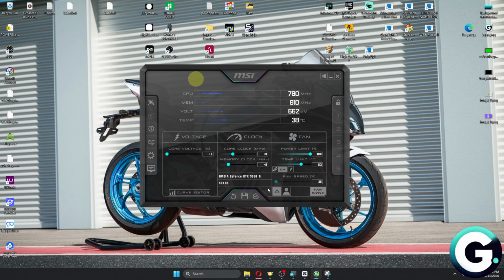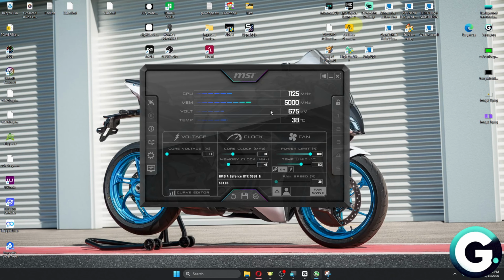How To FIX MSI Afterburner All Settings LOCKED (EASY) 2026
How To FIX MSI Afterburner All Settings LOCKED (EASY) 2026 shows step-by-step solutions to unlock greyed-out controls. Learn how to adjust settings, check permissions, and disable conflicts that cause the lock issue. This guide helps you regain full control quickly and avoid configuration errors.